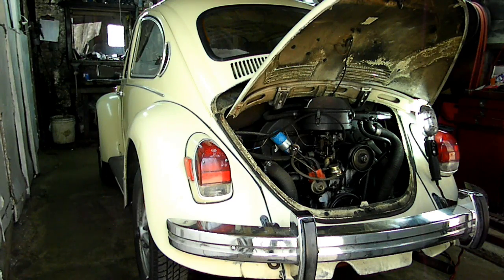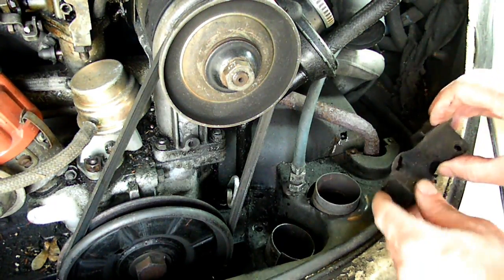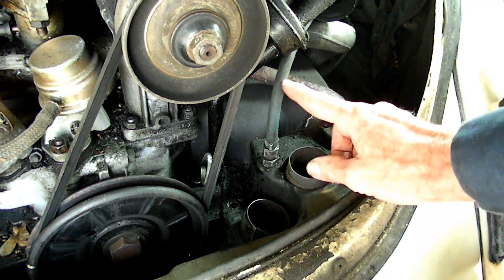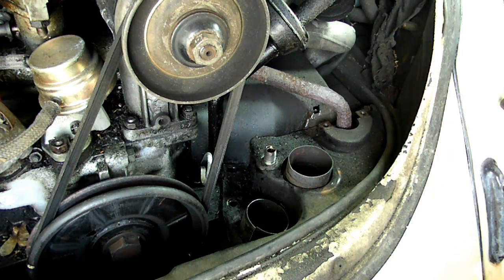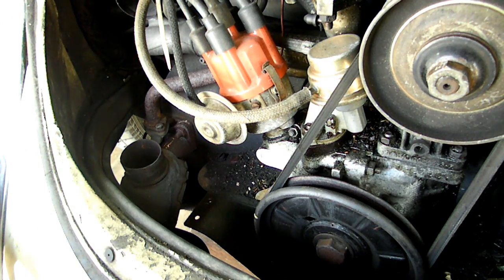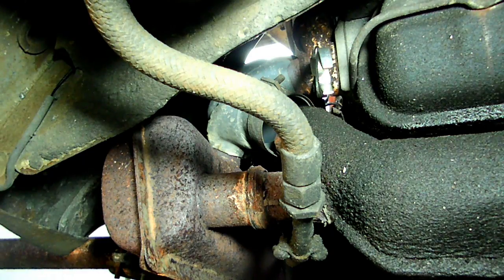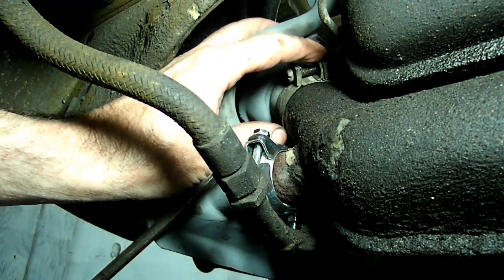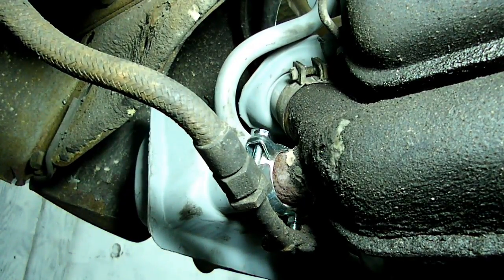Volkswagen Beetle Muffler Replacement